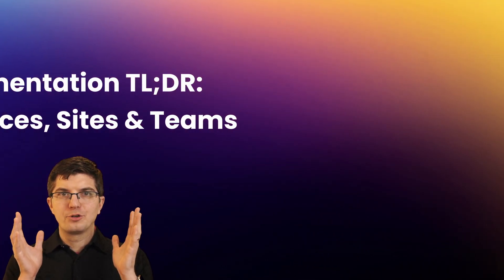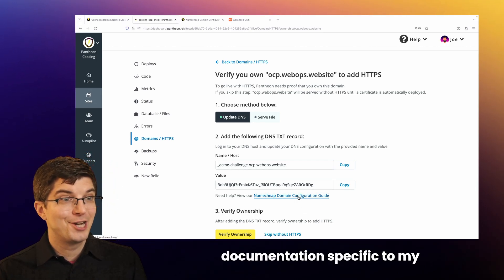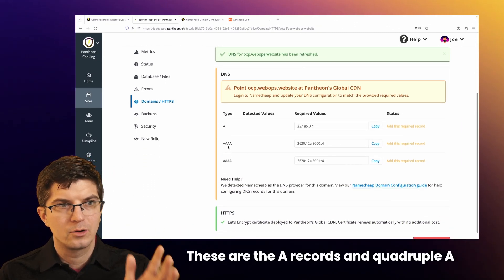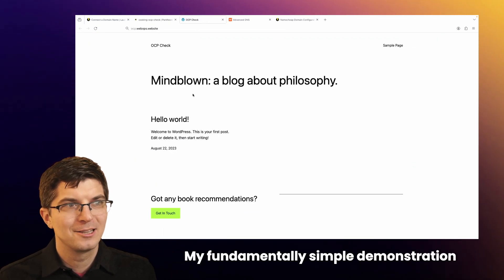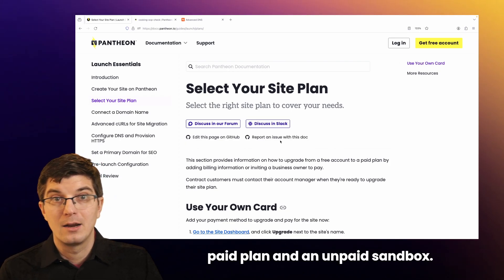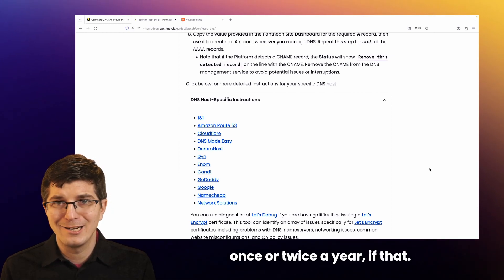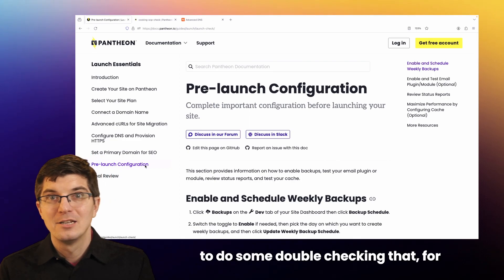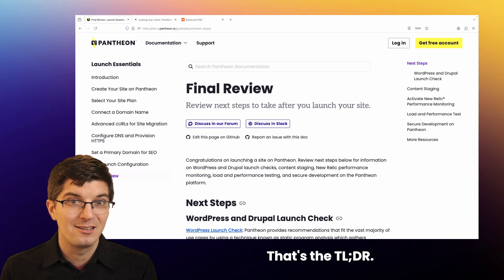Updating DNS to Connect a Domain Name to Pantheon - the TL;DR Version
Updating DNS can be scary. Depending on your team, the importance of your site, and the complexity of your site, all this preparation for going live might be a huge and long effort. Or maybe you just need some clear docs specific to your registrar. That's the TL;DR.